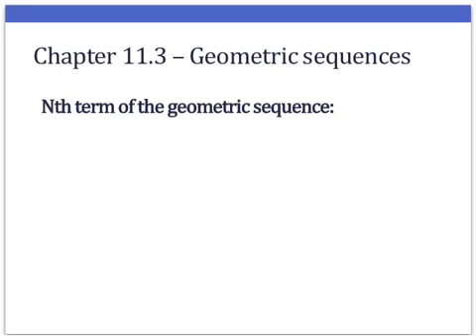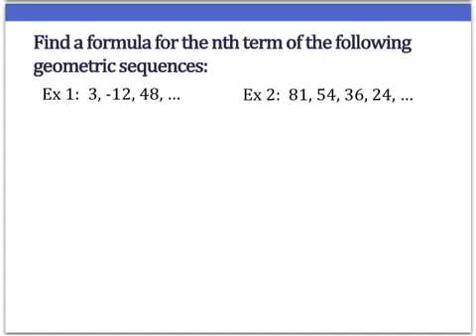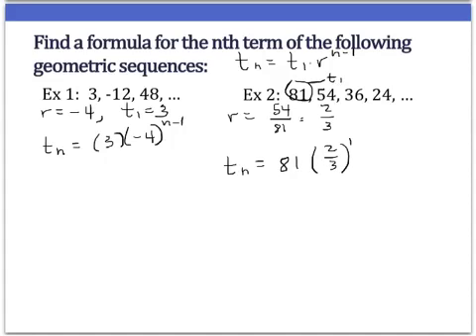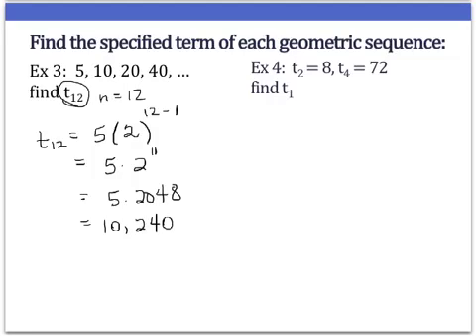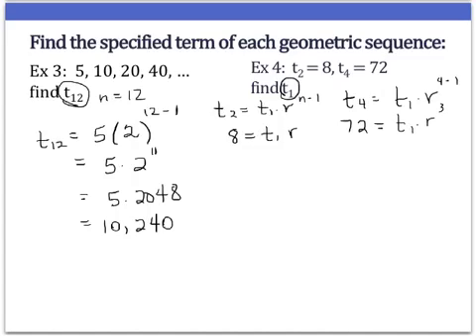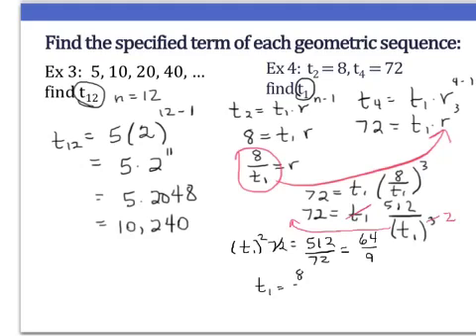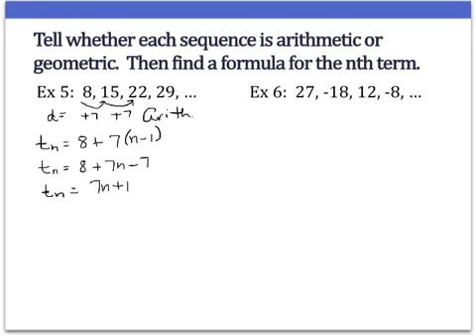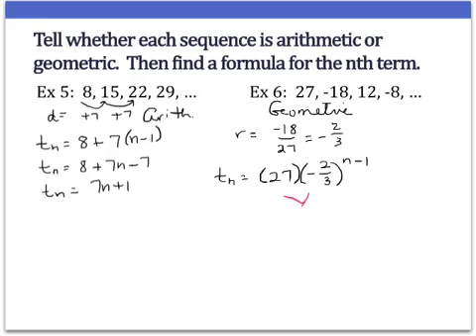Geometric Sequences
Algebra 2, Sequences, Arithmetic